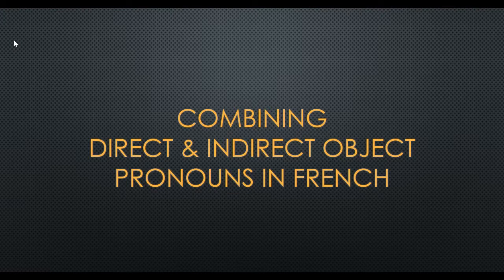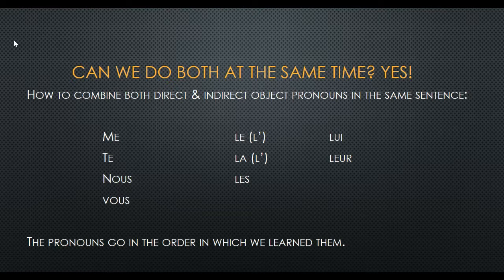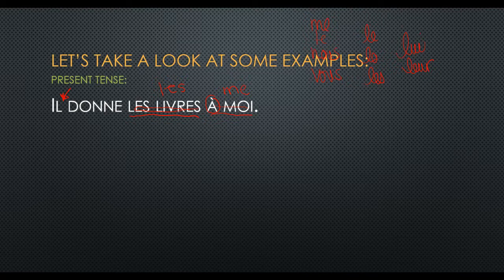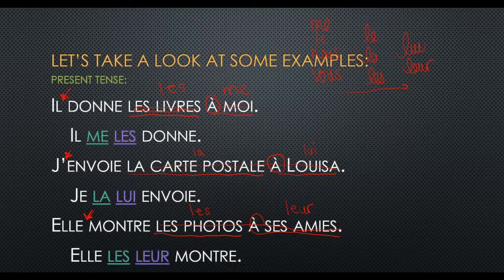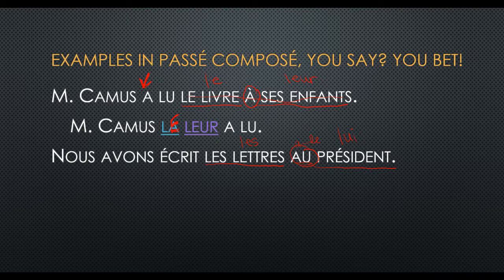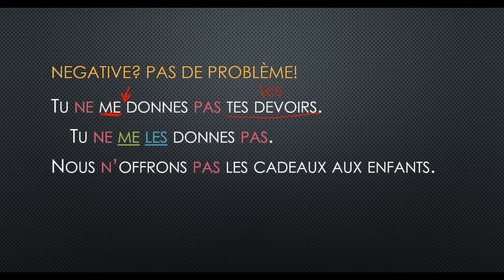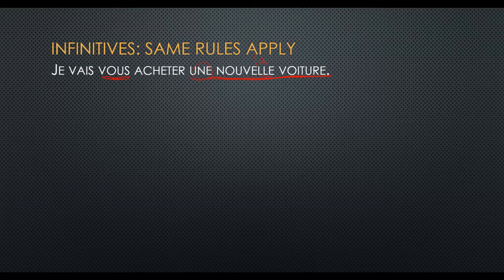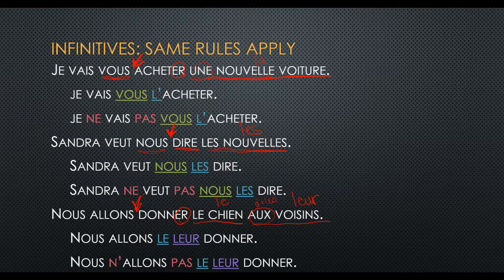French: Introduction to combining direct and indirect objects